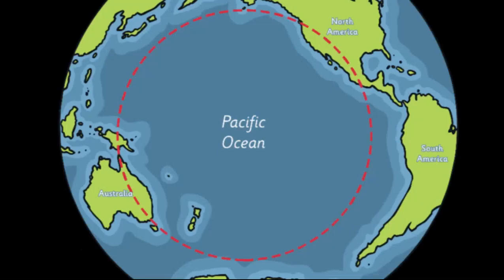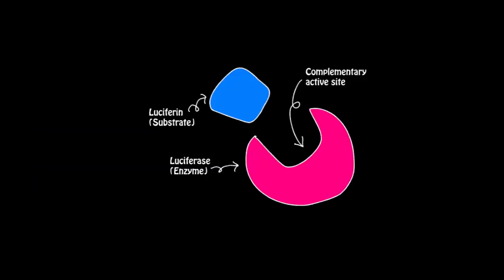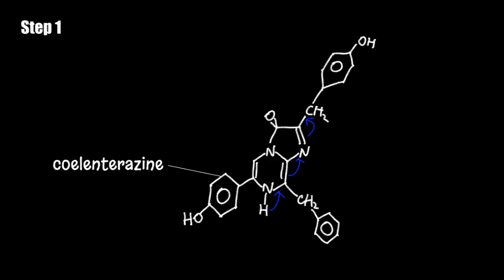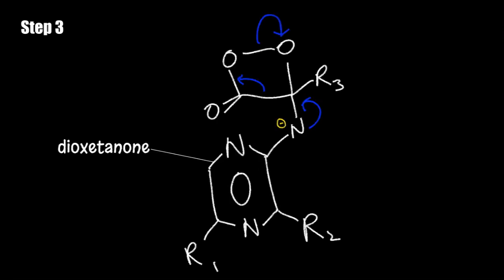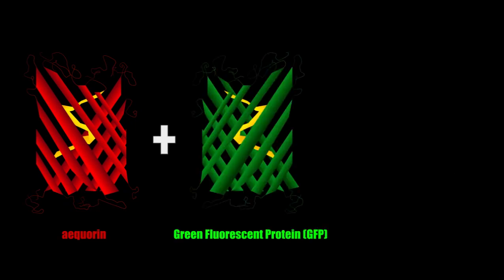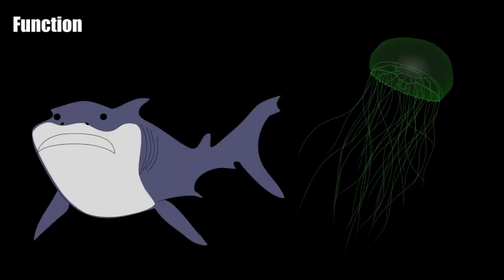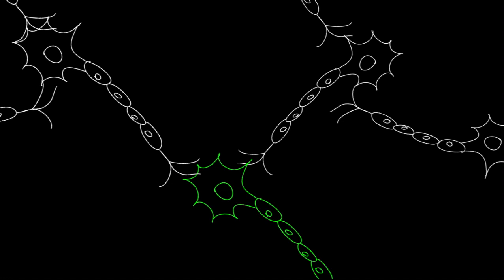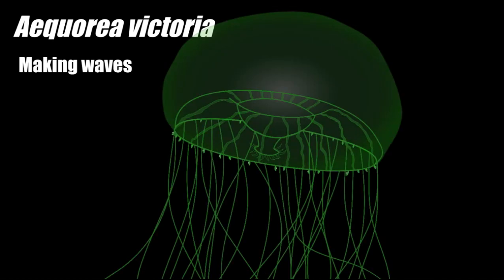Bioluminescence in the Crystal Jellyfish (Aequorea victoria)